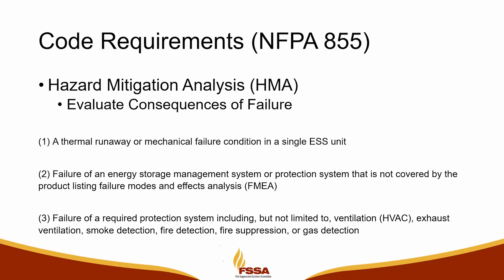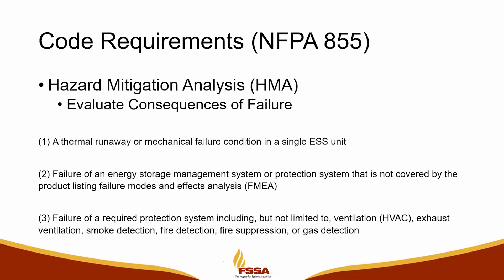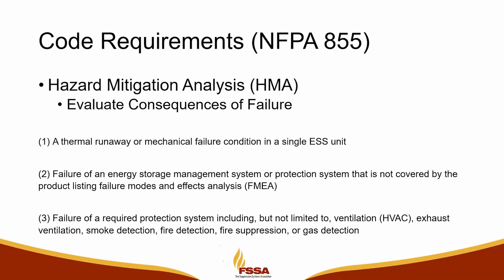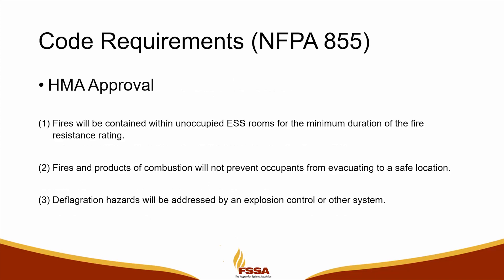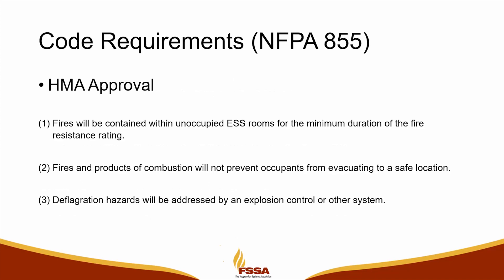NFPA 855 Series: What is Hazard Mitigation Analysis and Why is it Important?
FSSA Series: NFPA 855 Standard for the Installation of Stationary Energy Storage Systems by Brian Scholl, Deputy Fire Marshal of the the Phoenix Fire Department

The Fire Suppression Systems Association (FSSA) is the leading authority and advocate of special hazard fire protection.